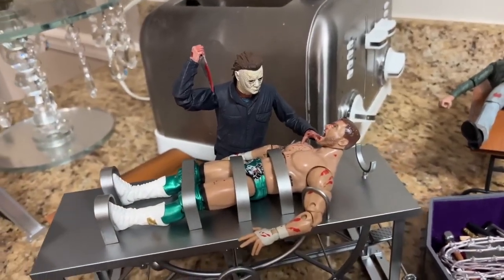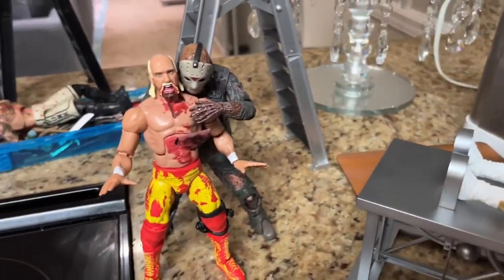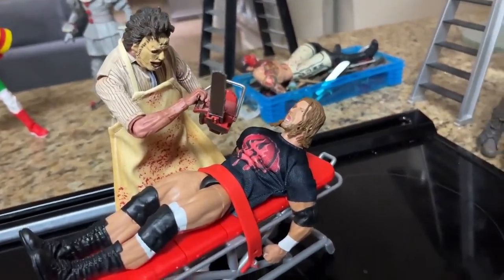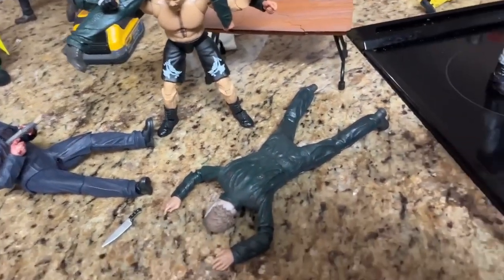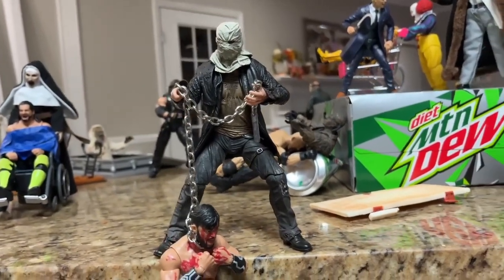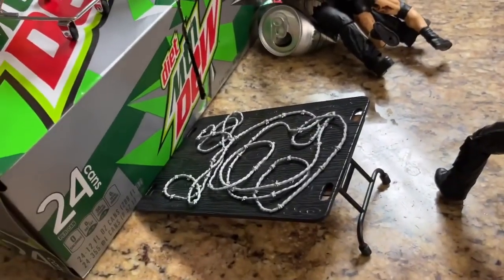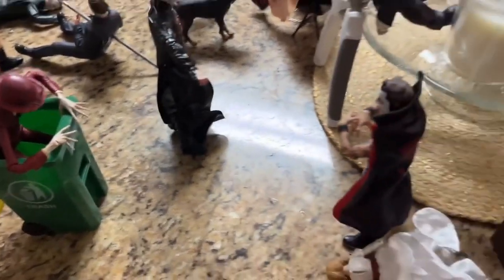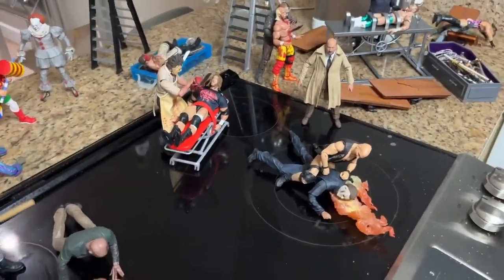MASSIVE HORROR ACTION FIGURE SETUP! KITCHEN EDITION!toys